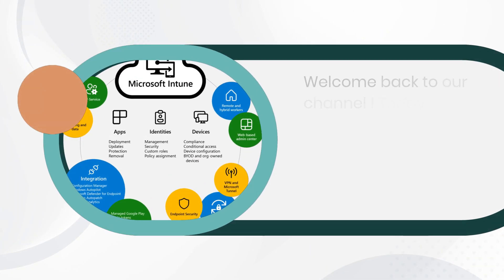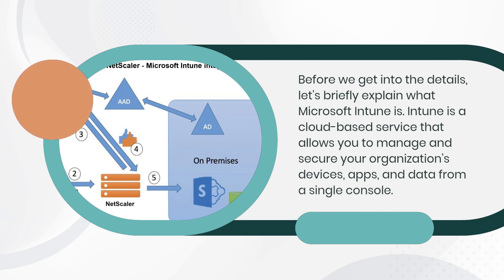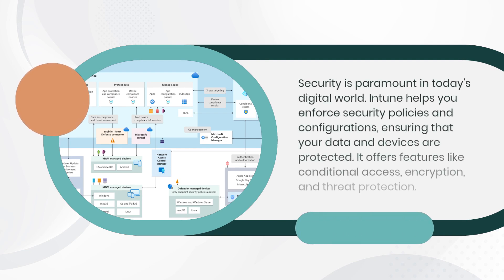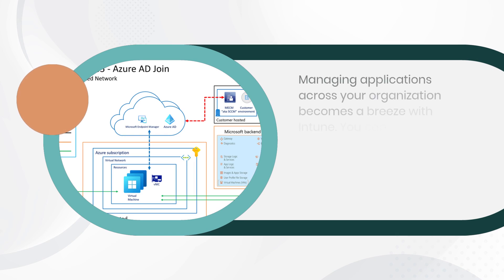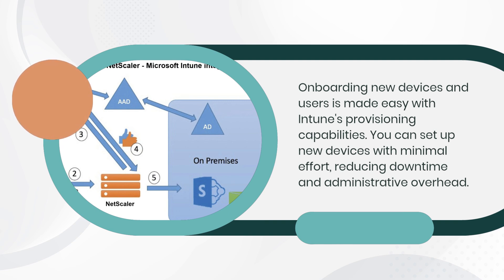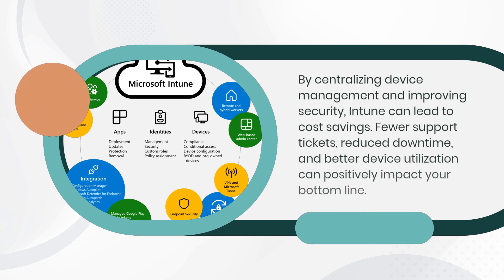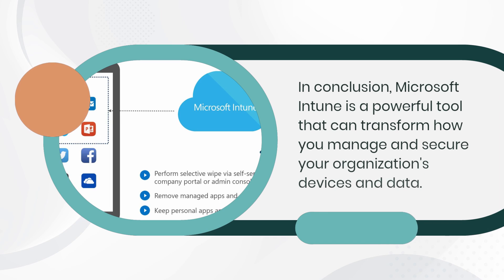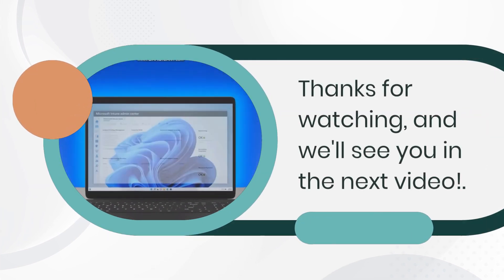Unleash The Power Of Microsoft Intune: Master The Benefits And Features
In this comprehensive video, we delve into the world of Microsoft Intune and unlock its tremendous power for seamless device management and enhanced security. Join us as we explore the benefits and features of this cutting-edge cloud-based solution. 🎯 Discover how to leverage Microsoft Intune to effortlessly manage and secure your organization's devices, whether they are running on Windows, iOS, Android, or macOS. 🔒 Ensure the utmost data protection with Intune's advanced security features, including conditional access policies, encryption, and app protection policies. Rest easy knowing your sensitive information is safeguarded from unauthorized access. 🌐 Seamlessly integrate Intune with your existing Microsoft ecosystem, such as Azure Active Directory (AAD) and Office 365. Maximize productivity and streamline management by leveraging the power of these interconnected solutions. 🚀 Boost your organization's efficiency with Microsoft Intune's remote device management capabilities. From configuring device settings to deploying software and updates, harness the potential of Intune's automation and save valuable time. 💡 Stay up to date with the latest trends and best practices as we explain the key insights and tips for mastering Microsoft Intune. Empower your IT team with the knowledge they need to optimize productivity and security. Whether you are a seasoned IT professional or an organization looking to enhance your device management and security strategies, this video offers invaluable insights into the world of Microsoft Intune.